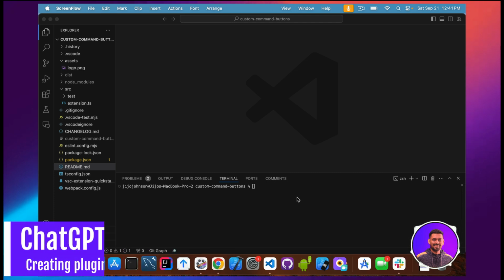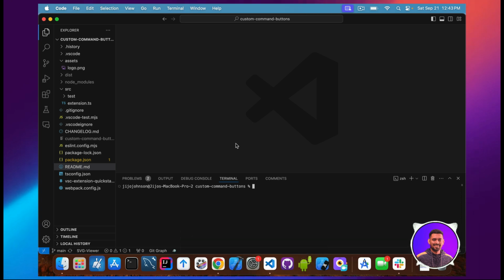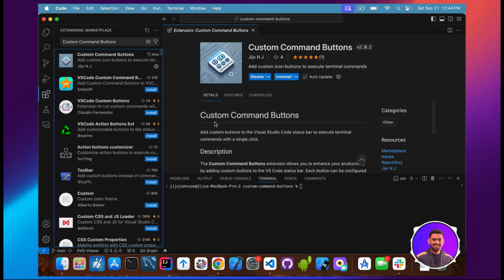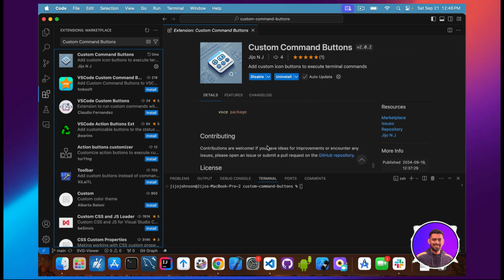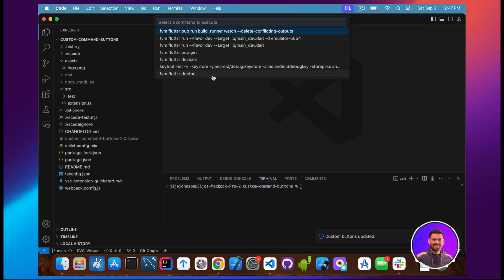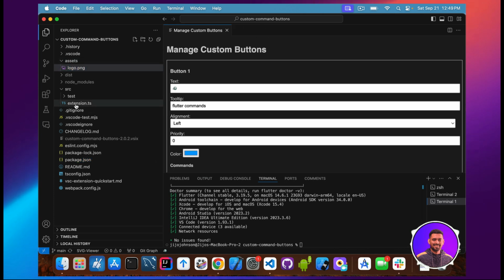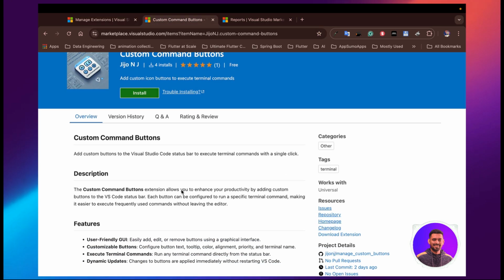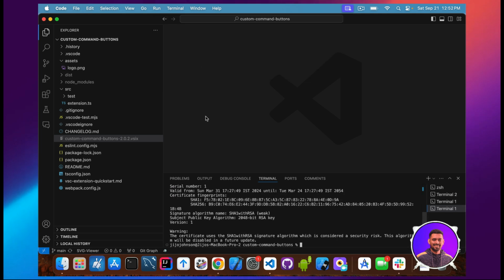VSCode Plugin with OpenAI chatGPT o1 Preview (for Flutter and more)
I created an awesome VSCode plugin for Flutter with OpenAI chatGPT o1 Preview